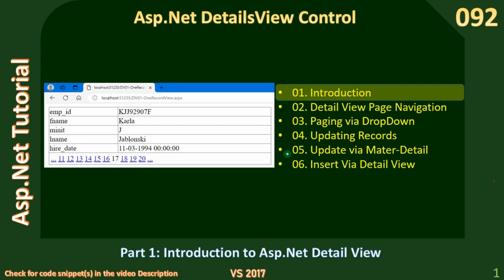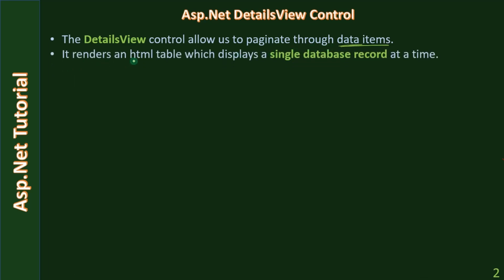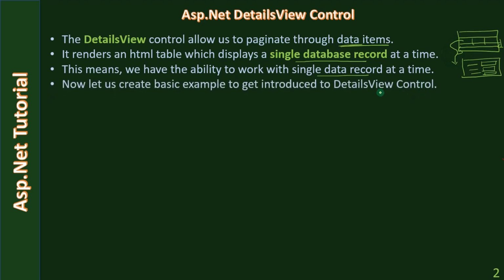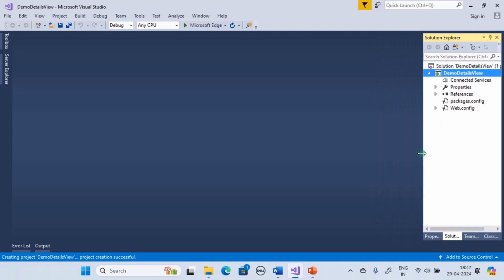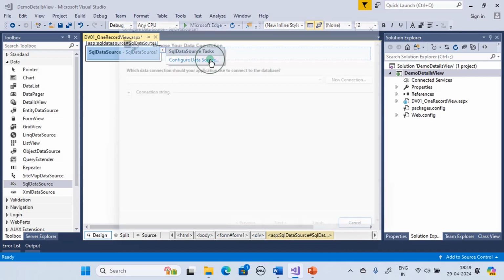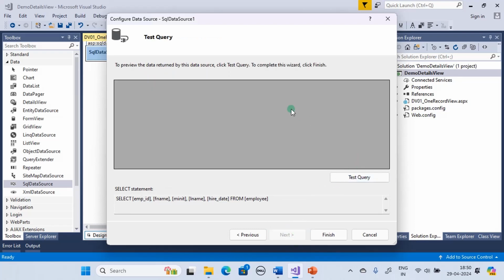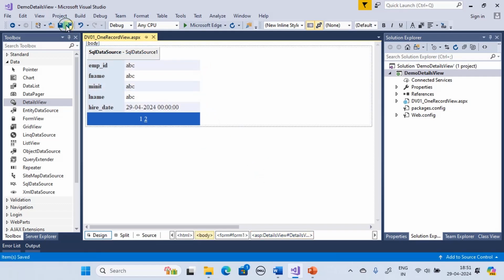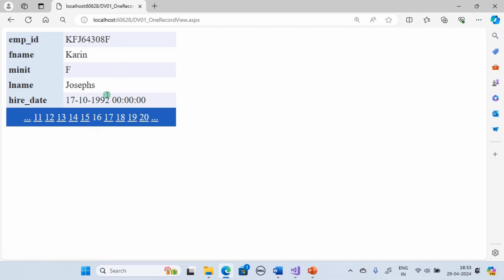Asp Net DetailsView | Part 1 - Introduction | Asp Net Tutorial #92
In this Asp.net Tutorial, we will learn about the DetailsView Control in Asp.Net. Here, we will learn how the DetailView Control list one record at a time.